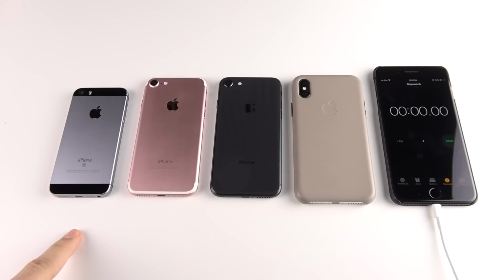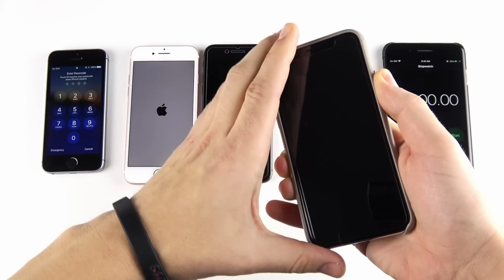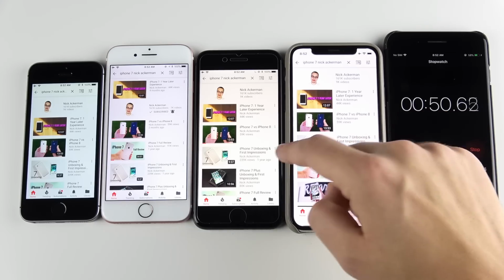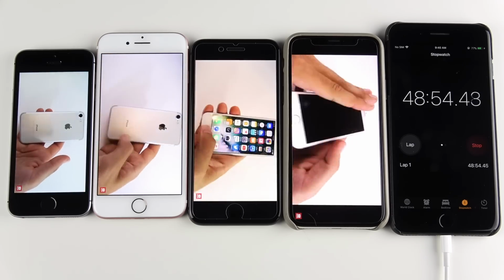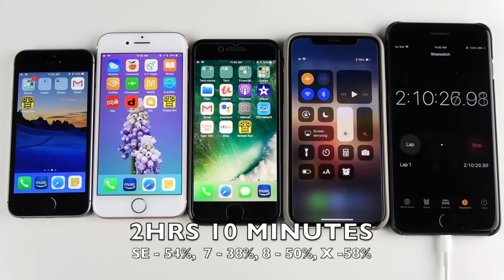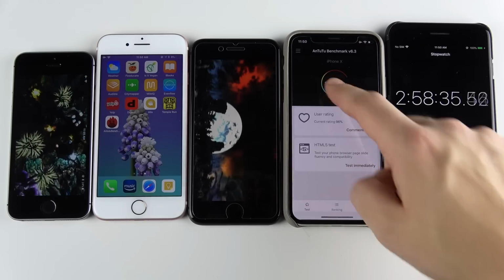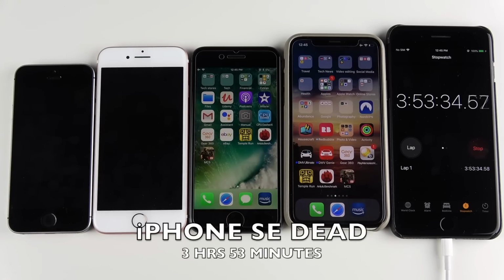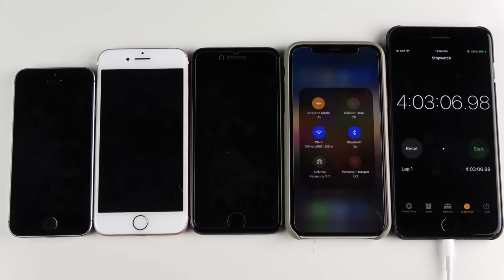iPhone SE vs iPhone 7 vs iPhone 8 vs iPhone X iOS 11.2.5 Battery Drain Test!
iPhone SE vs iPhone 7 vs iPhone 8 vs iPhone X iOS 11.2.5 Battery Drain Test! In this video we have a contest between the A9 chip iPhone SE, the A10 chip iPhone 7, the A11 Chip iPhone 8, and the iPhone X all with the intentions of helping you see what the current battery life is like on iOS 11.2.5! Any further questions, comments, concerns, feedback, suggestions, please be sure to go ahead and post that down below in the comment section of this video.